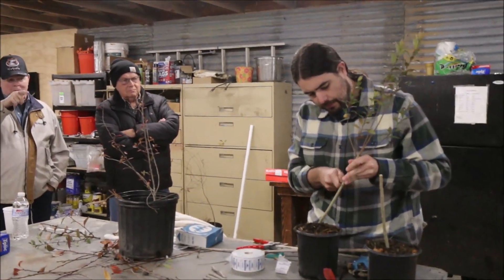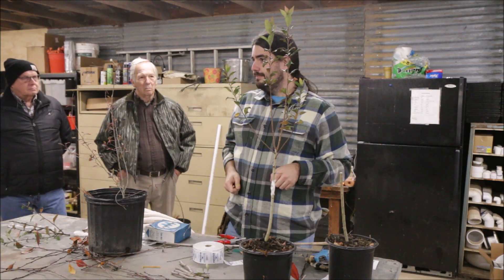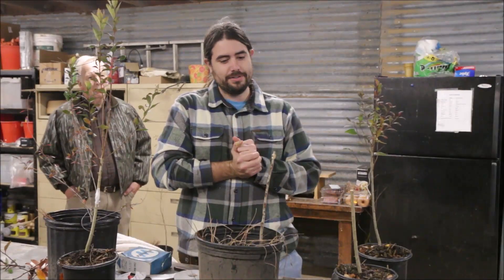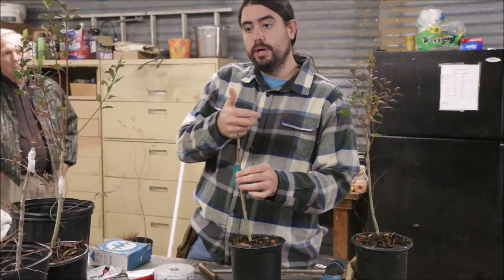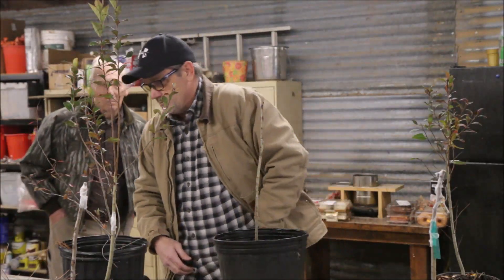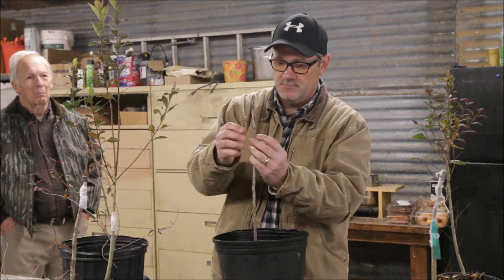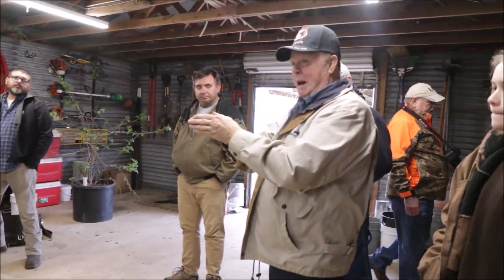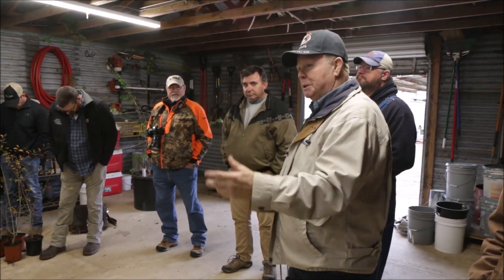January 2024 LMA Seminar part 3 of 3